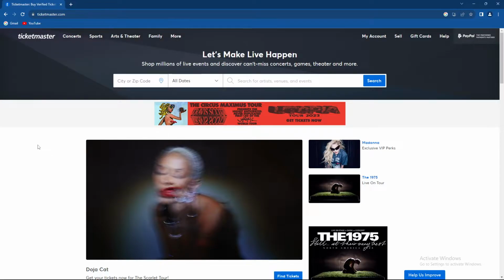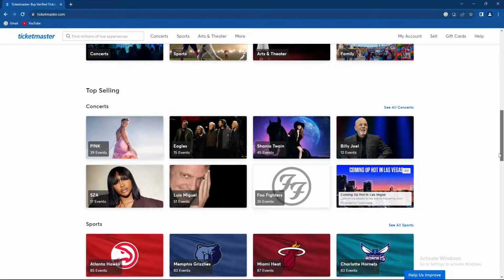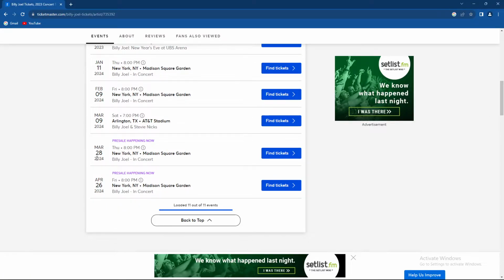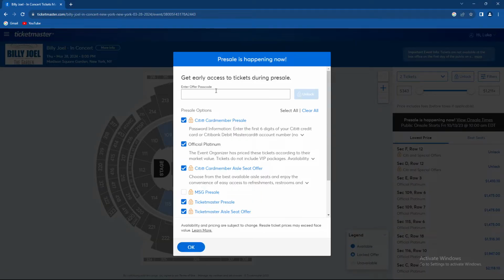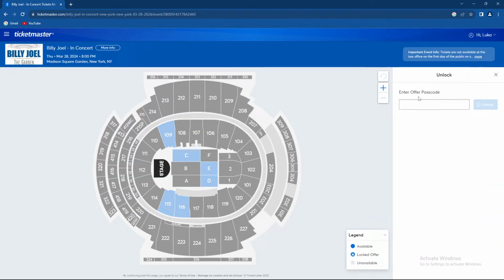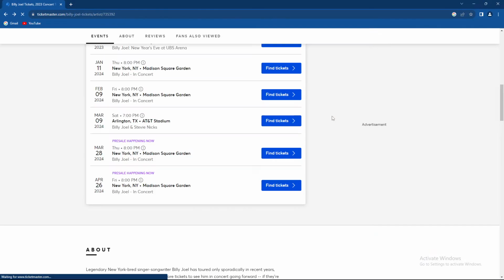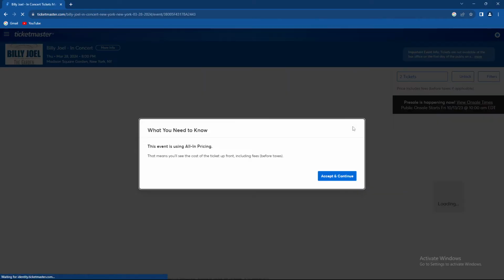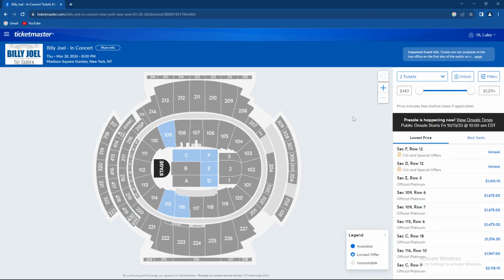HOW TO USE PRESALE CODE ON TICKETMASTER (Easiest Way)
Today we talk about HOW TO USE PRESALE CODE ON TICKETMASTER, so stay until the end of the video to see the full explanation.